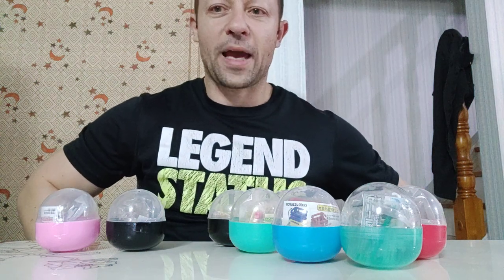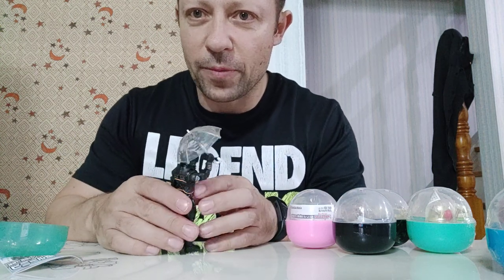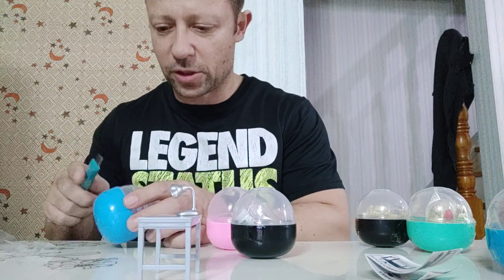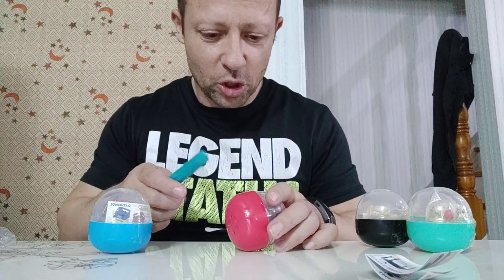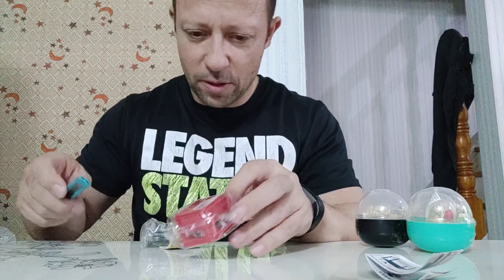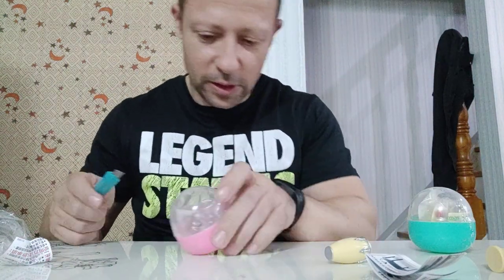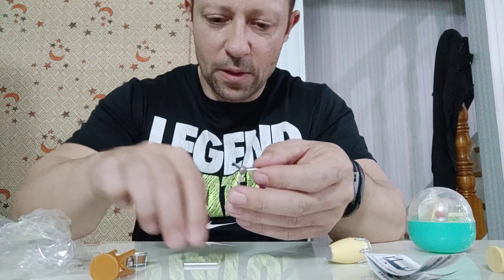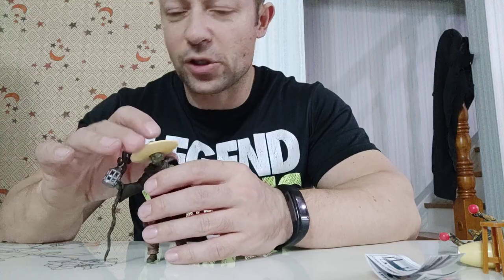Epic Epoch capsule haul number 2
More 1:18 accessory goodness from Epoch capsule toys.

Umbrellas at 0:51
Furniture at 3:36
Trolley, bottle create and bottles at 7:50
Instruments at 12:34